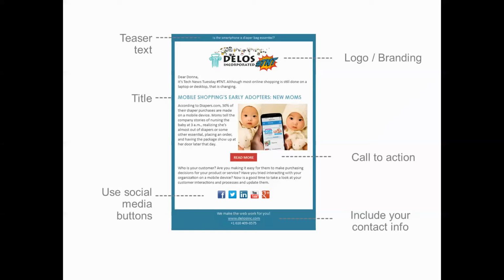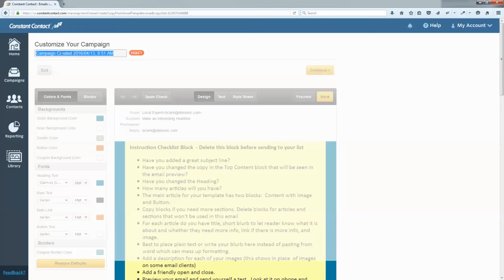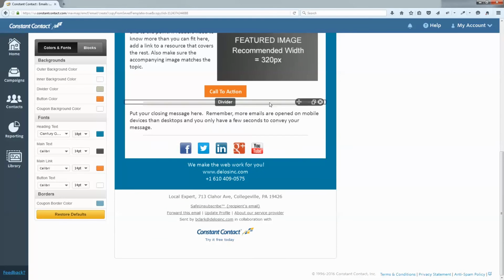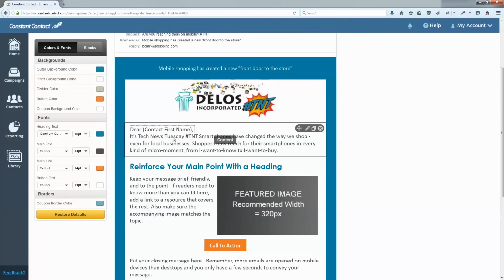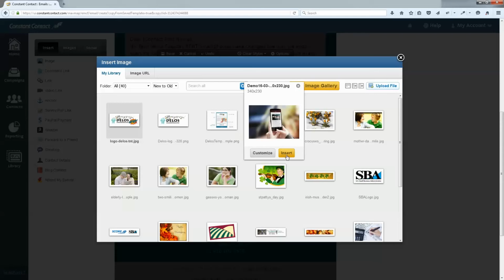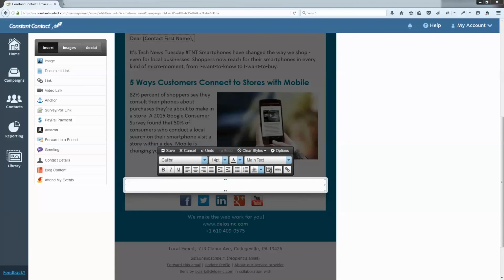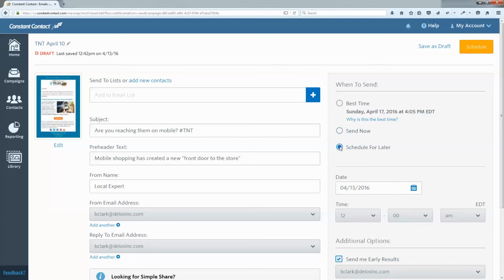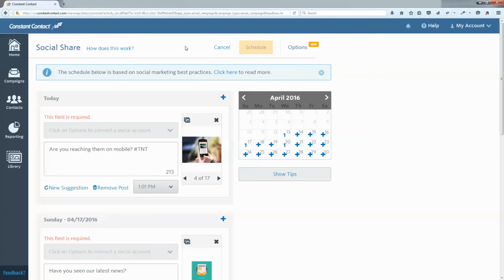Create Your Constant Contact Email - Quick Start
See how to use a template to quickly create and send your email marketing message using Constant Contact.